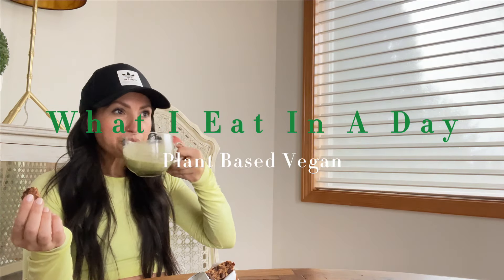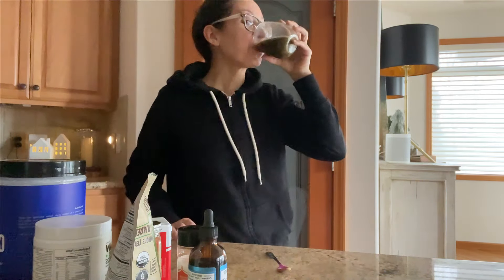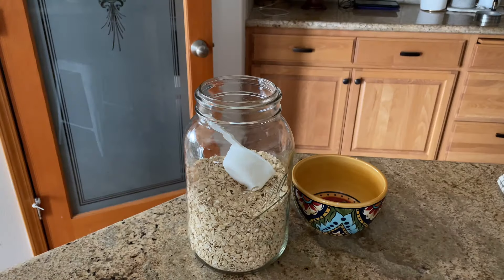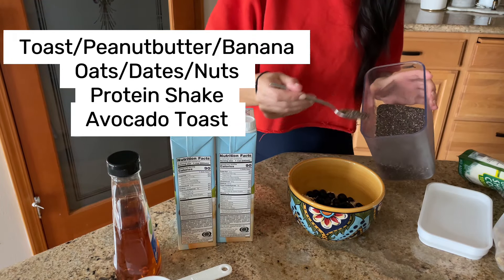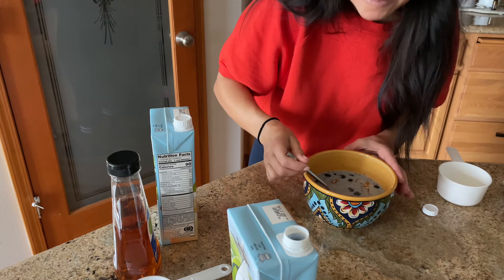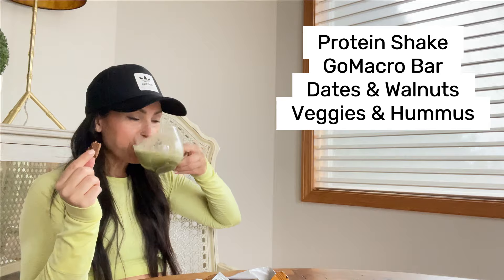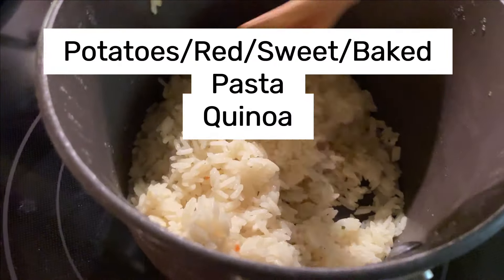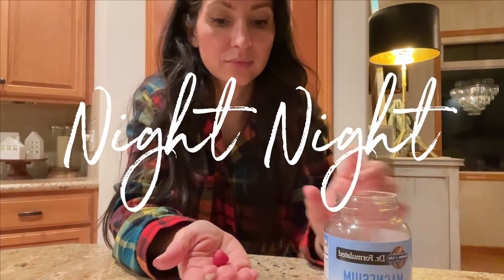What I Eat in a Day as a Plant based Vegan: Women over 40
Follow along my day to see what i eat in a day as a plant based vegan. Women know our dietary needs change over the years through pregnancies, whether we are trying to build muscle or lose weight, even menopause changes things! My main focus currently is to fuel my workouts, have energy to keep up with my kids and the daily schedule, and feel good in my body! For me that means fueling up on plant based whole foods primarily. I make most my meals at home but keep vegan bars, shakes, dried fruit and nuts on hand for those times I'm on the go!

Ready for a real-deal look at my day of vegan eats? Buckle up, 'cause this over-40 vegan is all about keeping it simple – no fancy recipes or hours in the kitchen, just good, tasty stuff!

First on the agenda, kick off the day with greens powder, turmeric, and pepper. Oh, and don't forget the creatine – muscle fuel, right there!

Morning fuel continues with Aero Press coffee and oat milk – no barista skills required.

Feelin' snacky? Orange juice and a banana got your back. Then, dive into an easy-peasy blueberry oatmeal – oats, soymilk, whatever fruit or nuts you like and boom, breakfast is served.

Quick pitstop for vitamins – B-12 for that vegan power-up and a daily multivitamin. And guess what? B-12 is everyone's sidekick, not just us vegans!

Stay hydrated with a lemon twist – water game strong and super simple.

Fast forward to homemade oat milk matcha and a Larabar – snacks without the fuss!

Dinner's no stress – veggies, rice, and the eternal question: beans or tofu? Spoiler: Both win every time!

Wrap up the day with a rice cake party – peanut butter, dates, chia seeds, or the classic PB&J. Wind down with tea and nighttime heroes: magnesium gummies with probiotics. Why magnesium? It's the secret sauce for sleep and muscle love.

And there you have it – a realistic, no-fuss day of plant-based eats. Keep it simple, and keep it plant-powered! 🌱🎉